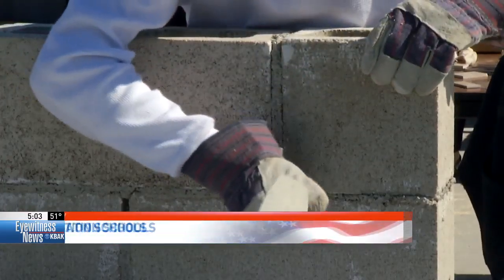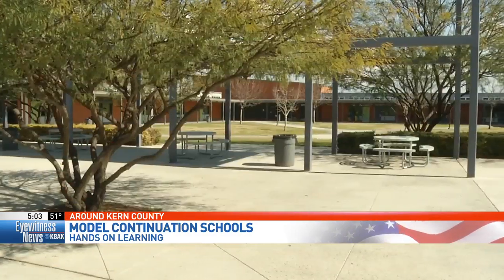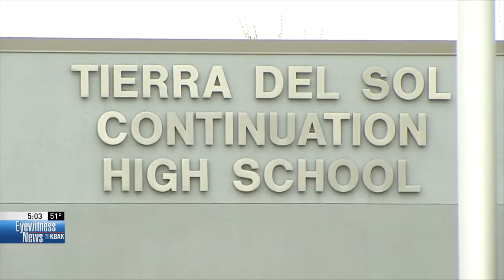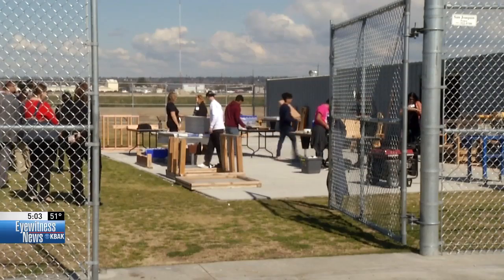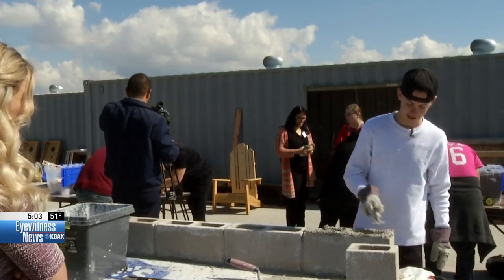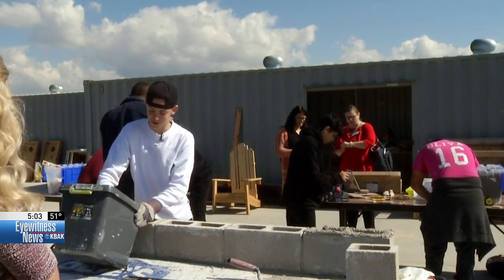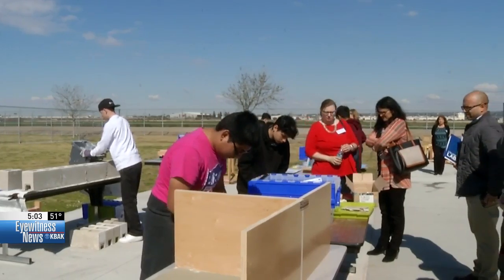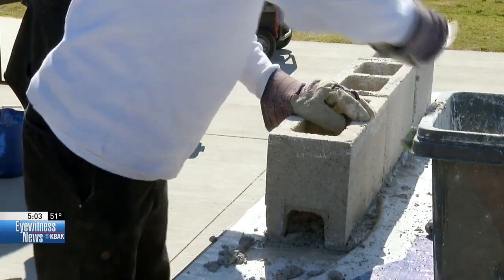KHSD high schools teach innovative curriculum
Brick and mortar might not come to mind when you think school supplies, but that's exactly what Tierra Del Sol and Vista high schools are using in their classrooms.